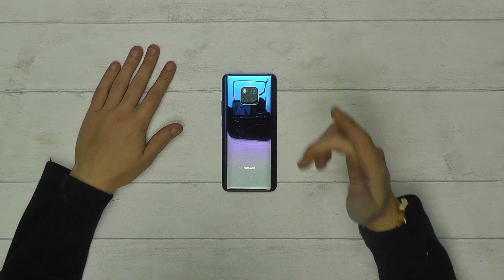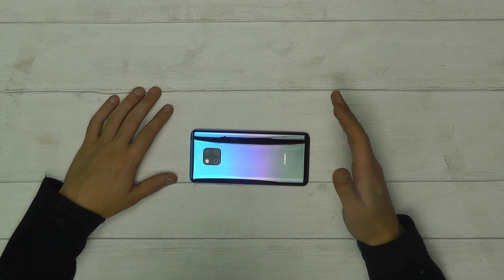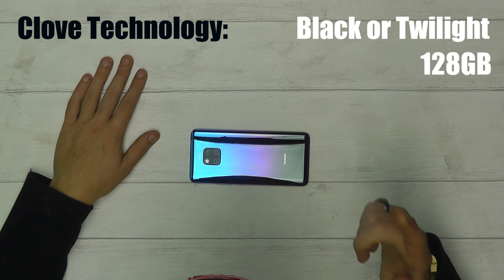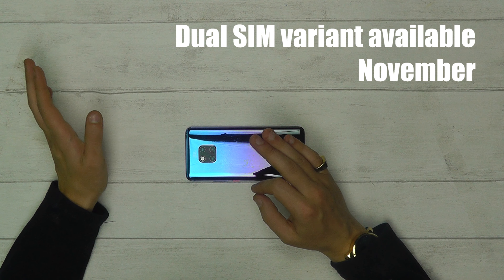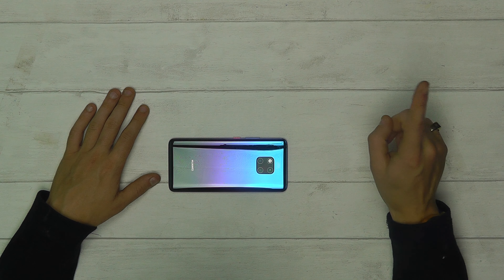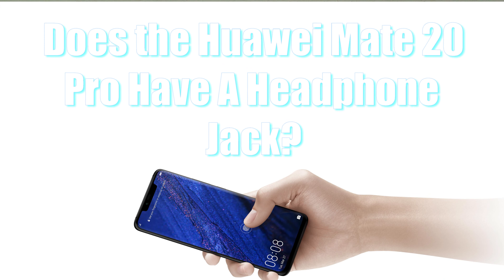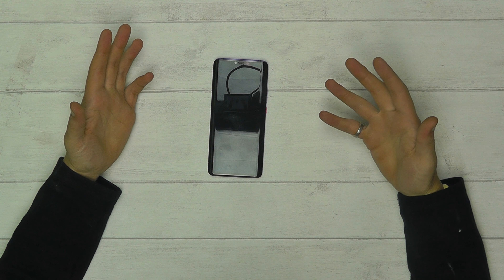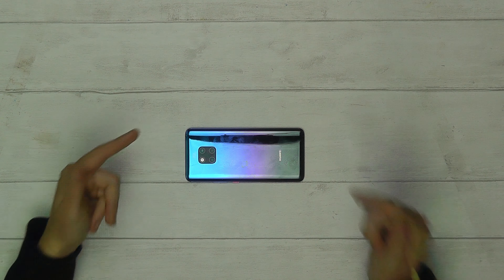FAQs: Huawei Mate 20 Pro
Share your thoughts and opinions by commenting below. Let us know if you have any burning questions that you would like answered!